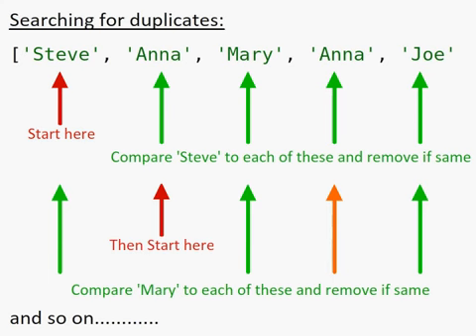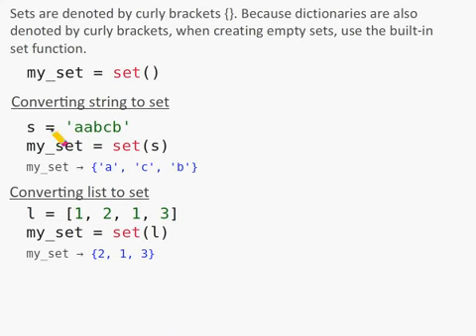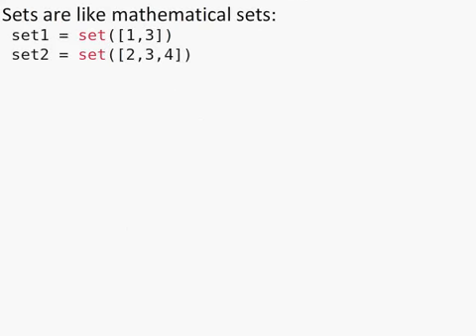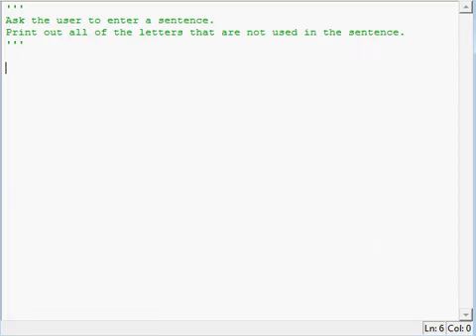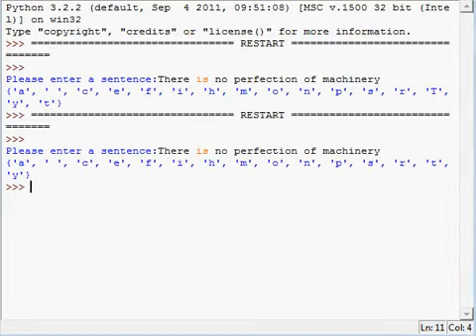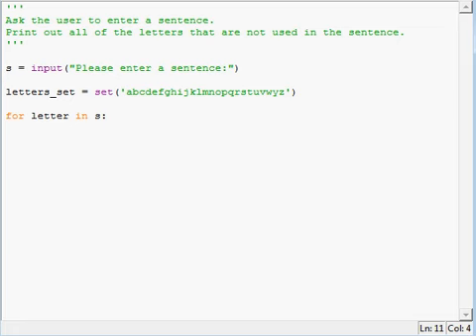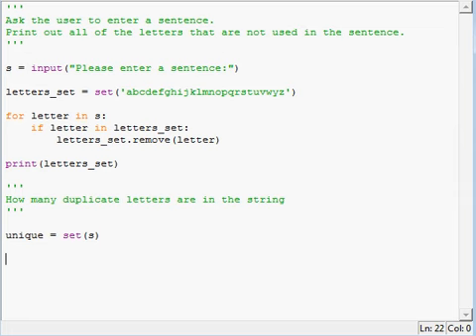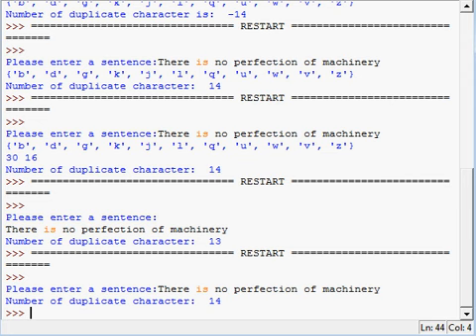Python 3 - Sets